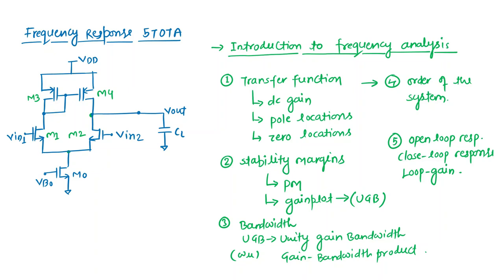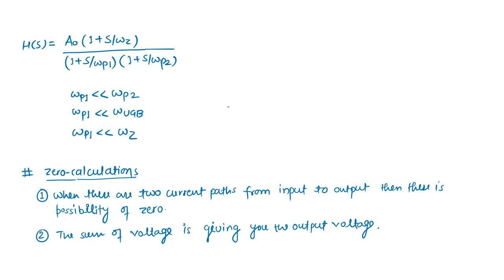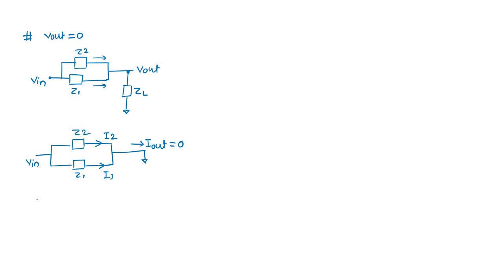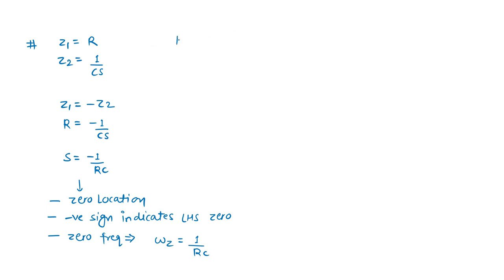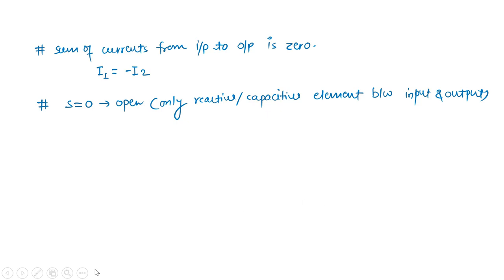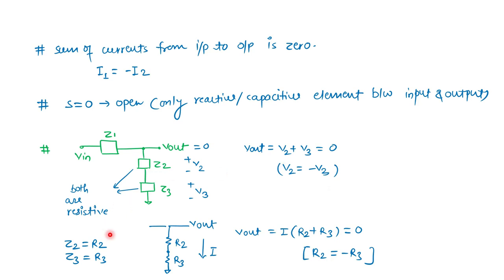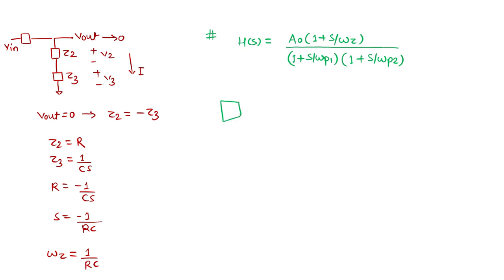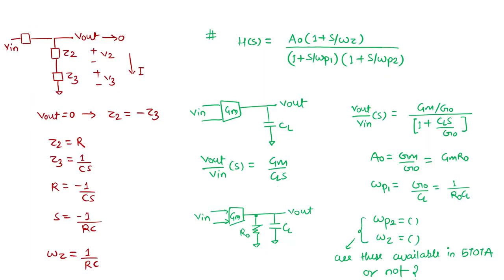Lecture-14 || Frequency Analysis 5TOTA || Part-04 || Series For Placements || Anuj Chauhan